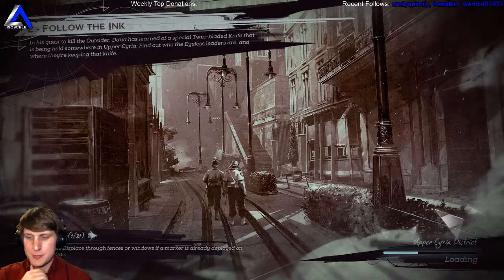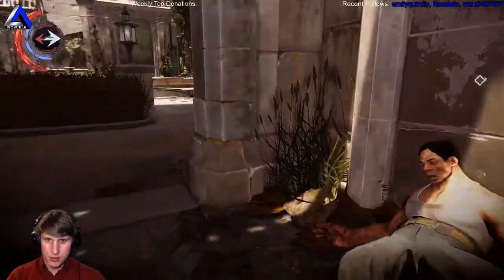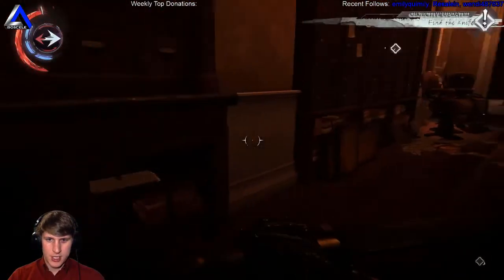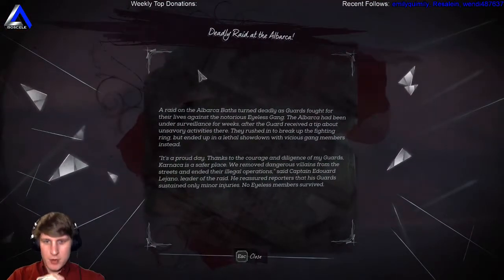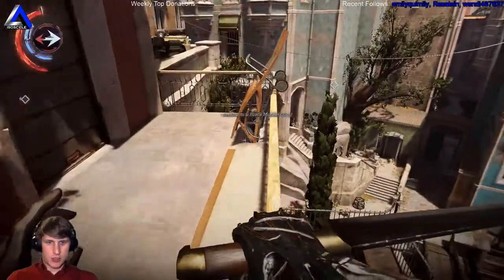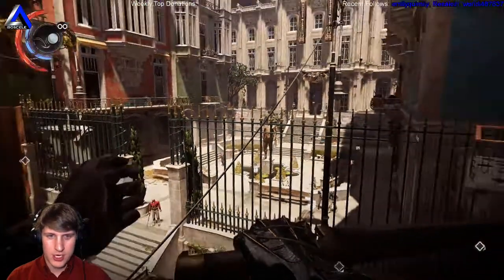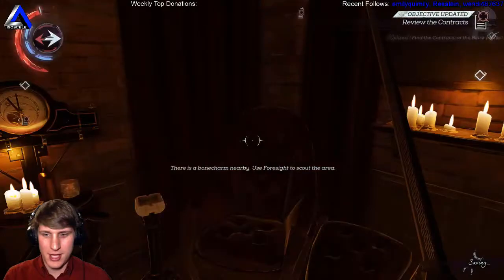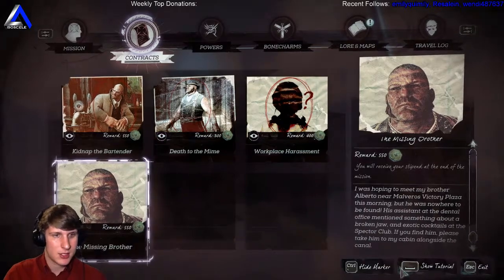IsosceleTriangle plays: dishonored death of the outsider episode 5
IsosceleTriangle plays: dishonored death of the outsider episode 5   - Join the gaming adventure at Twitch.tv/IsosceleTriangle